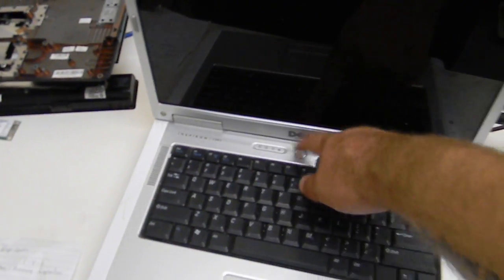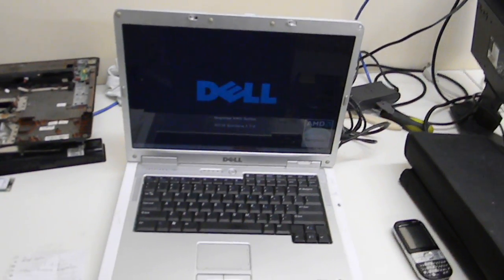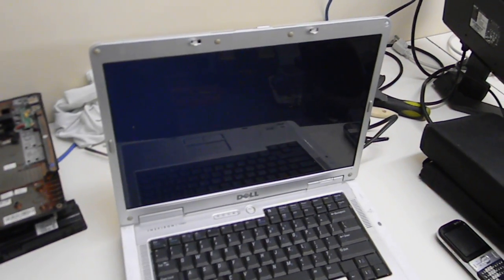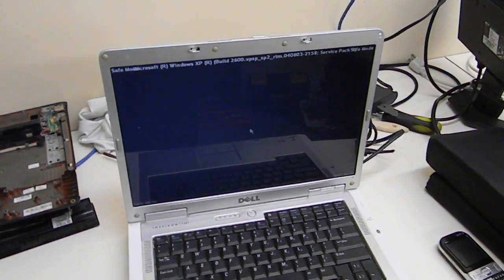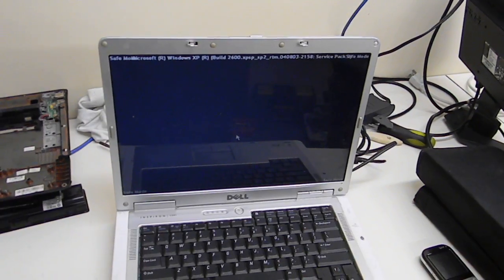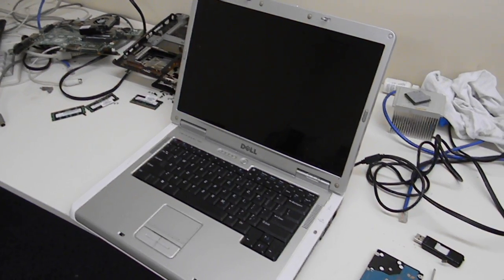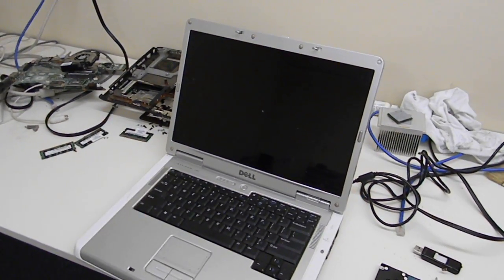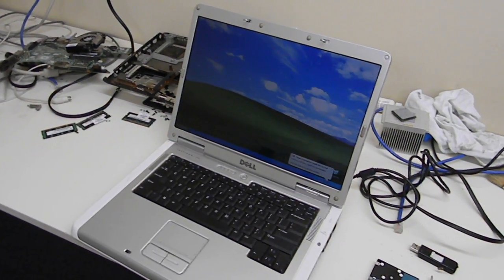IR based laptop BGA reflow of a Dell 1501 ATI motherboard to fix a scrambled video issue